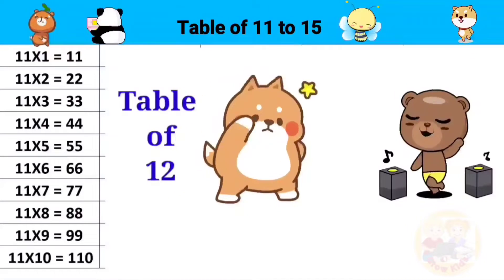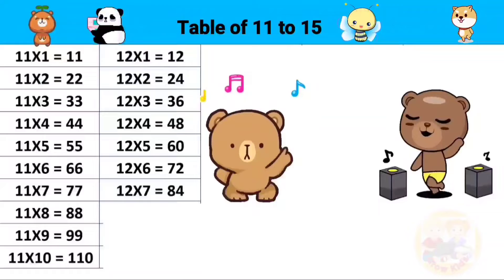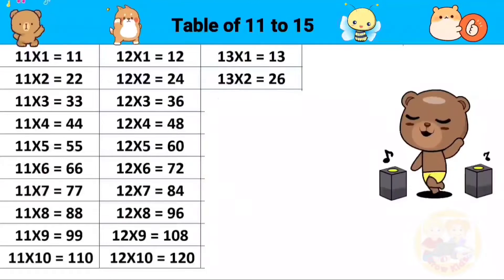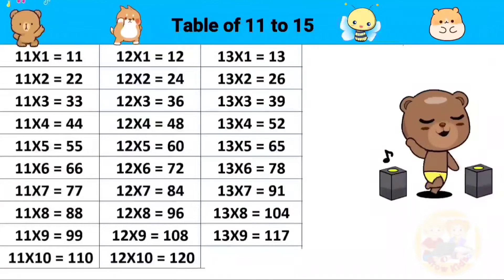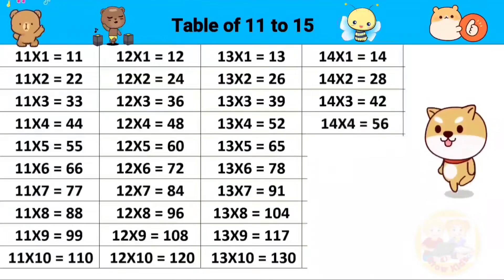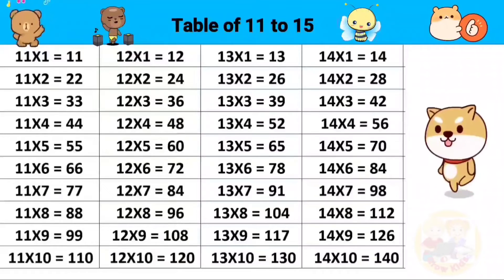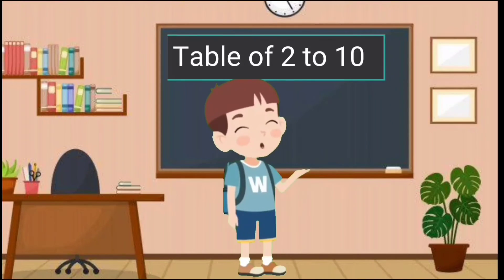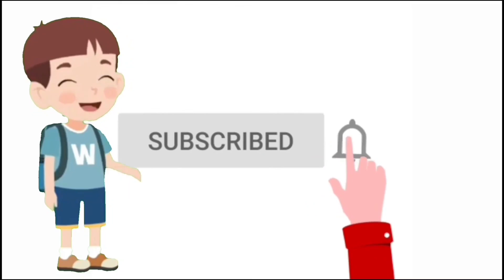Maths table 11 to 15 | times table | 11 se 15 tak table | Table of 11 to 15 |11 se 15 tak pahada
Learn Multiplication table of 11 to 15 with the help of this video.
Video covers all the table starting from table of 11 to 15 .
Is video ki madad se bachhe aasani se 11 se 15 tak ka table sikh sakte hai.